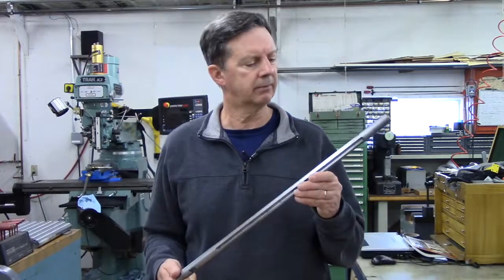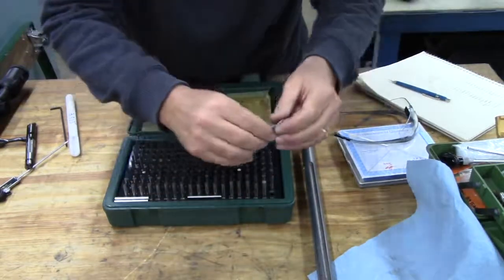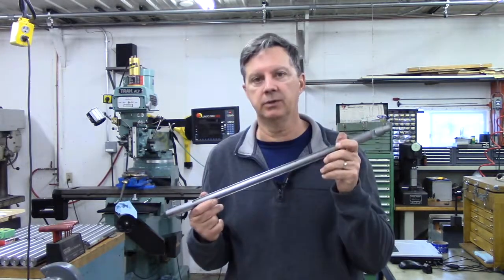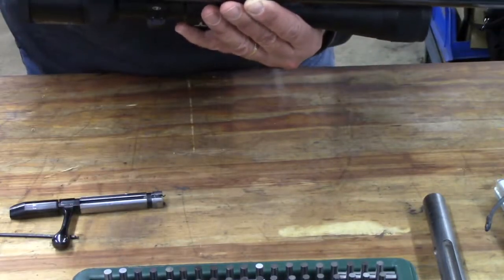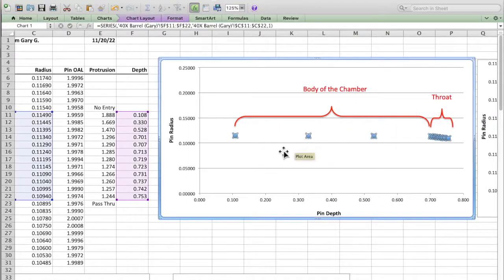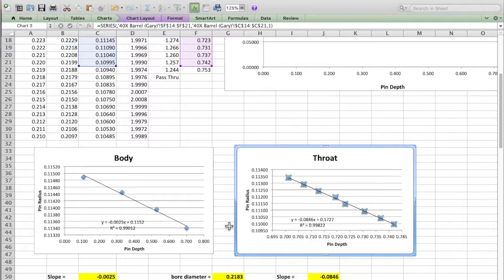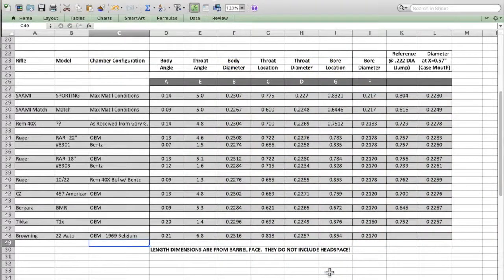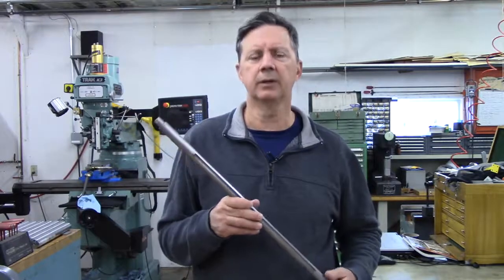How To Measure a 22 Long Rifle Chamber With Pin Gauges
This video demonstrates a unique approach to measuring a 22LR rimfire chamber.  It offers the ability to measure and compare rimfire chamber dimensions without expensive equipment or having to remove the barrel from the receiver.
If you would like to download a free template of the spreadsheet used in the video, just